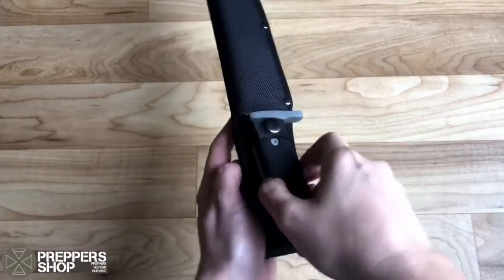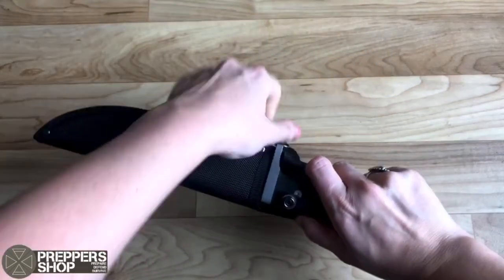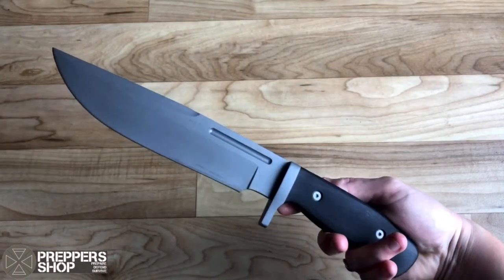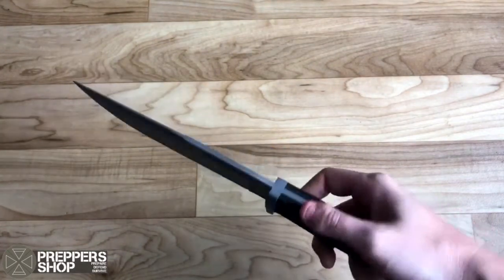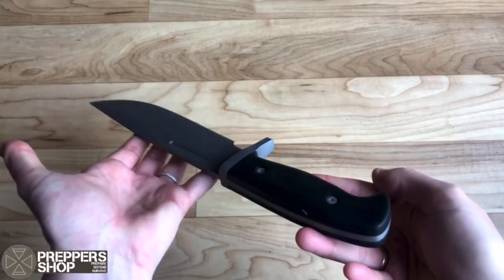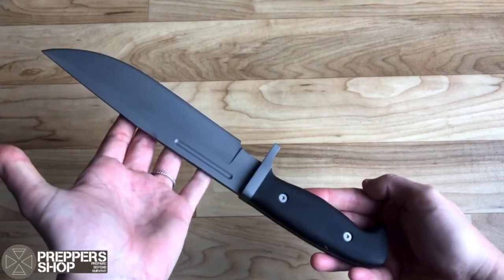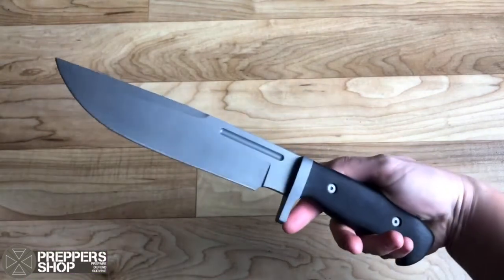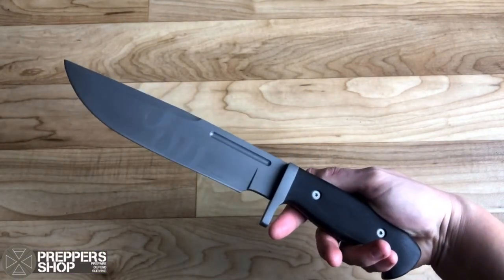Buck Land Large Titanium Fixed Blade Knife Quick Review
Here we take a quick look at the Buck Land Large Titanium Fixed Blade Knife. Available at Preppers Shop UK